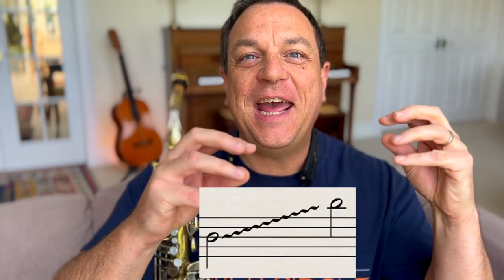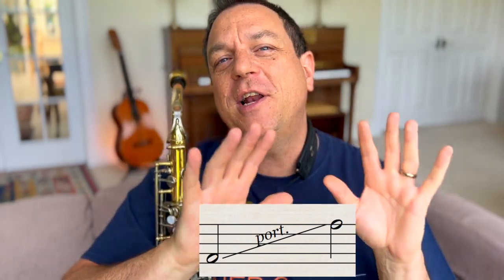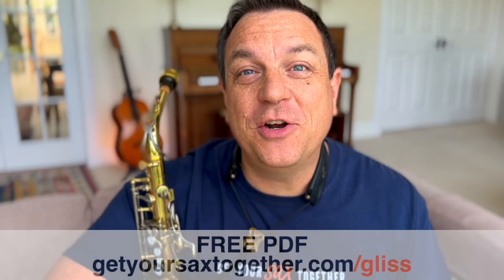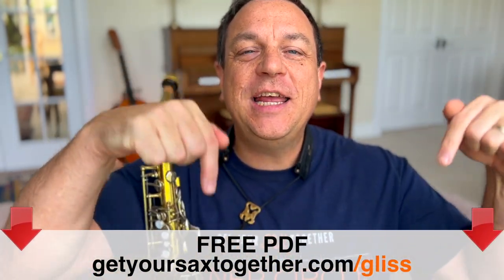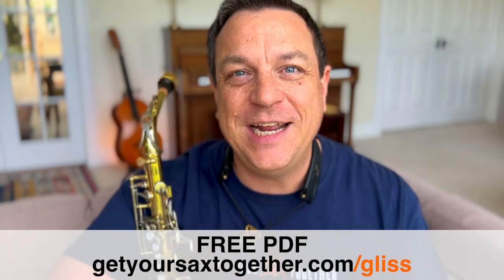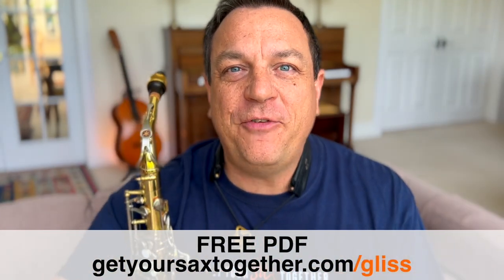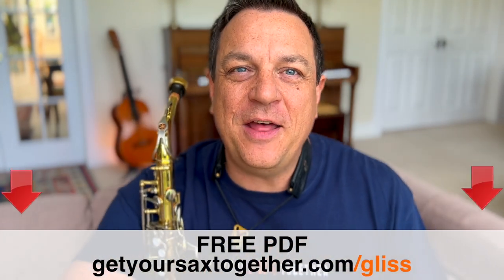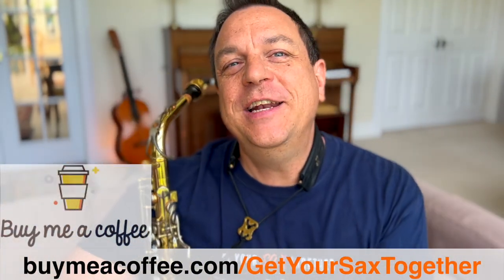Use GLISSANDOS To Make Your Sax Sing!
In this week's lesson you'll learn exactly what a glissando is and how to use it to make your sax sing!

Chapters
00:00 Intro
00:20 What Are Glissandos?
01:08 FREE PDF
02:37 Mum's Cameo Appearance!
03:08 Practicing Glissandos
05:01 Last Thing...
05:19 Thanks For The Coffees! 🙏🏼
05:26 Practice Hard, Practice Smart and Enjoy Your Music!
05:32 End Music and Bloopers